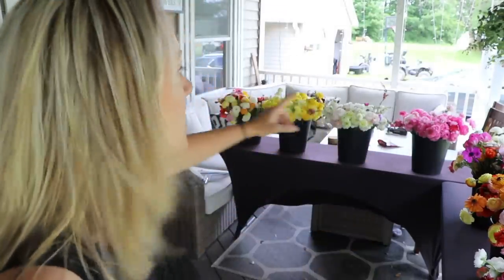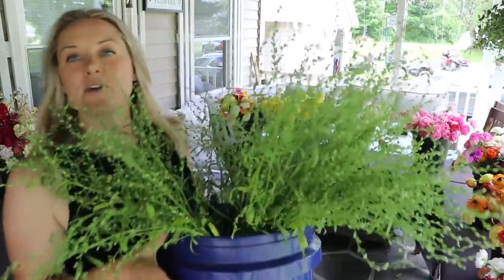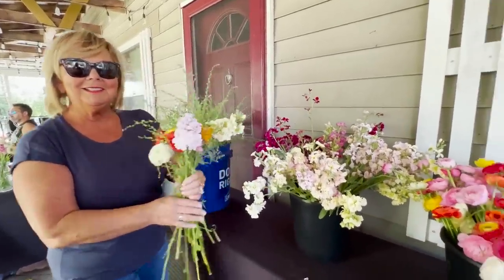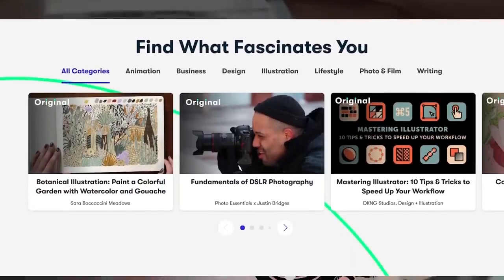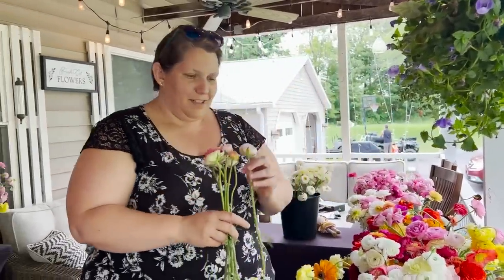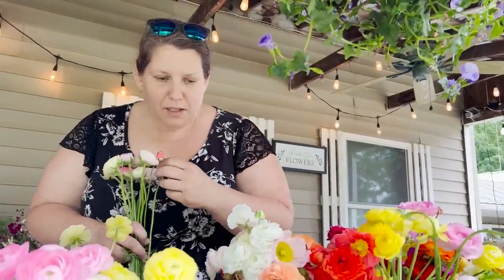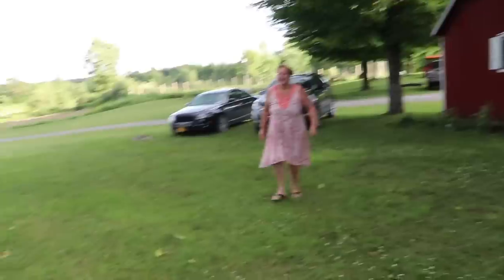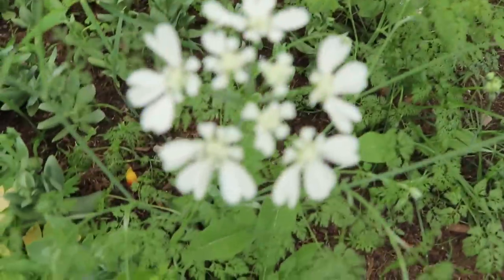I've Been Sick But I'm Back! : Spring Bouquet Bar Finale : Flower Hill Farm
Send a gift to Flower Hill Farm: